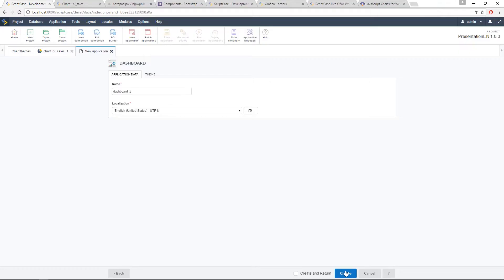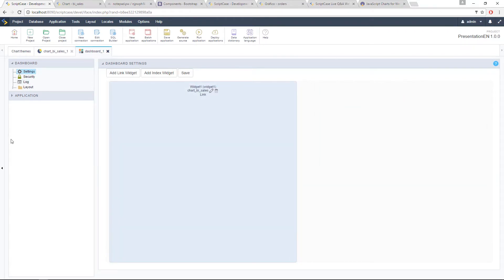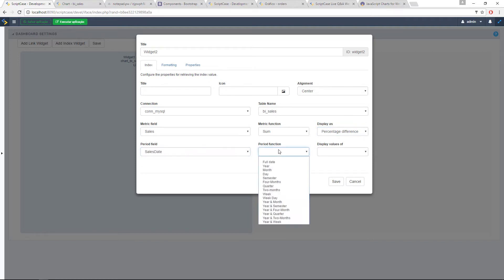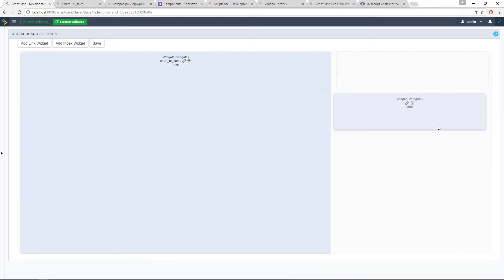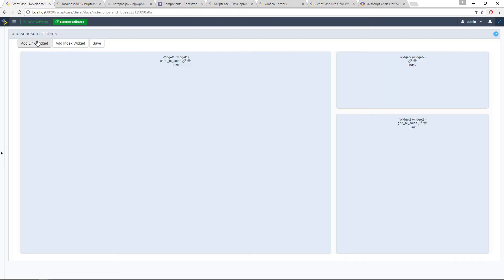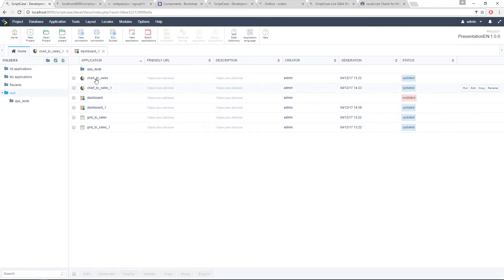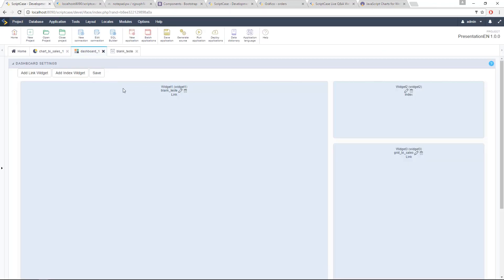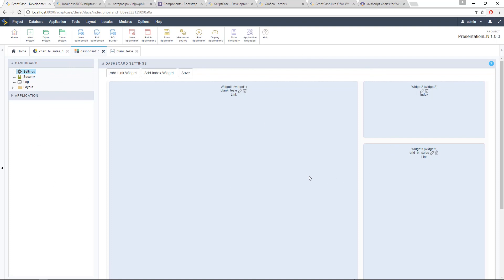Scriptcase 9 - Dashboard Application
Simply powerful.
1. Painless installation, install Scriptcase and start creating projects in a jiffy
2. Wherever, whenever, develop and deploy in your localhost/cloud or vise-versa
3. Out the cage, Scriptcase and its projects are compatible with the main databases, operative systems, browsers and hosting providers
4. Easy as ABC, Scriptcase is a low code platform and turn web development uncomplicated and intuitive than ever.
5. Always Fresh, frequently upgrades are released including stunning features and components, so get ready take your projects to the next level
6. A Universe of possibilities, use the most impressive APIs and boost your system in a few steps you will be able to integrate Whatsapp, Mailing, SMS, Social Network authentication, recaptcha and more
7.Feel it, explore some SAMPLES and discover the main FEATURES
8. More than complete, an agile fast workspace is waiting for you or your team including a DBA with diagrams, DB converter from spreadsheets, great code editor, system templates, and more.
9. Fast growing community from all over the world including large companies.